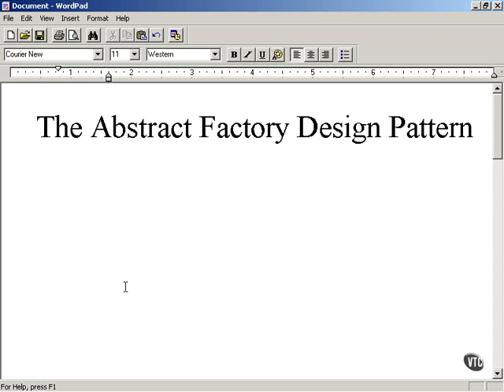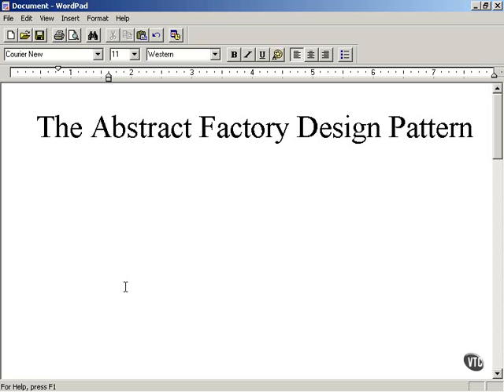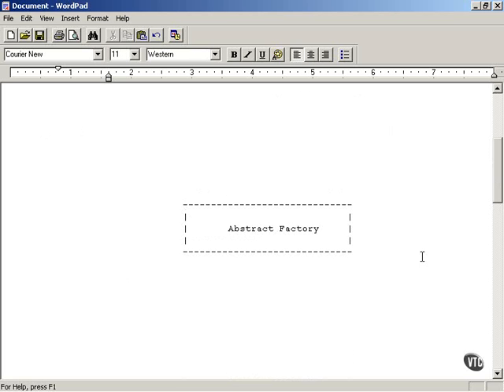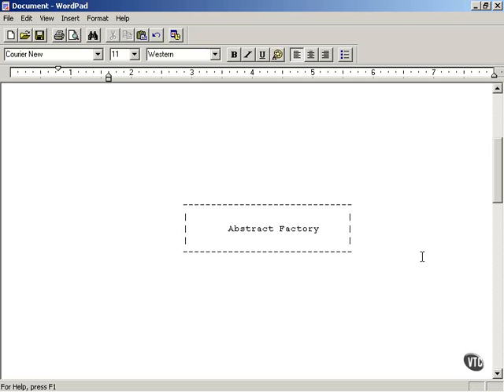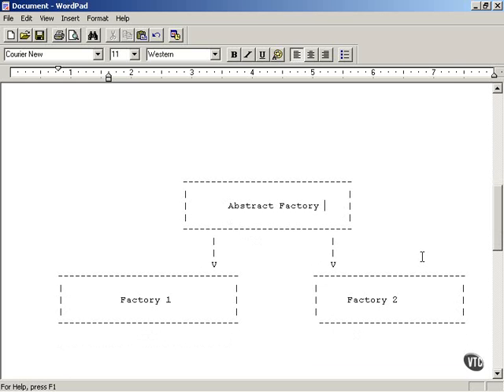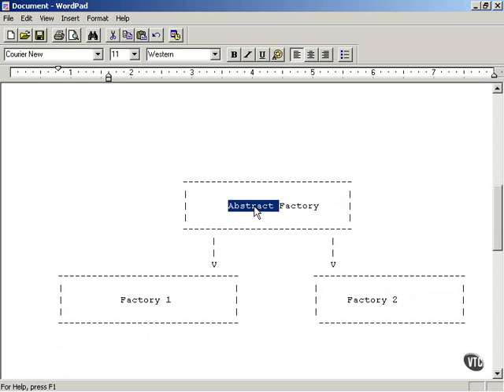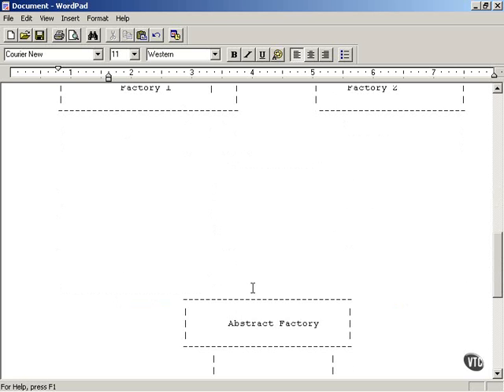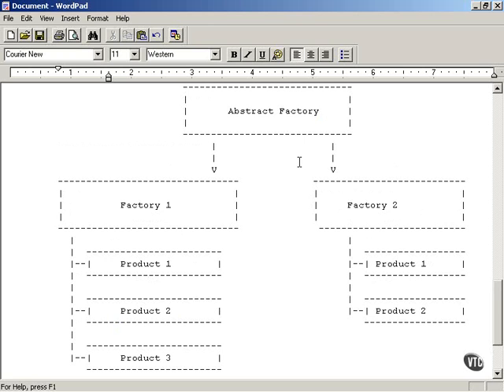The Abstract Factory Design Pattern